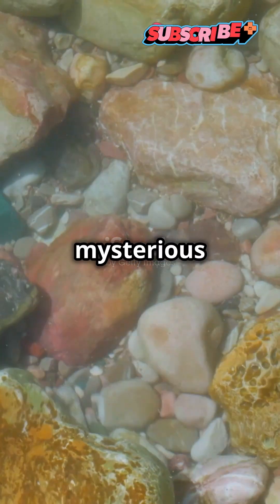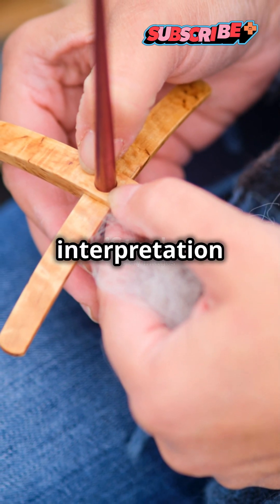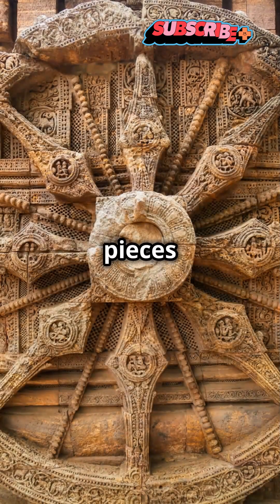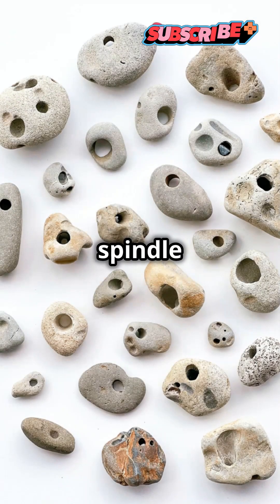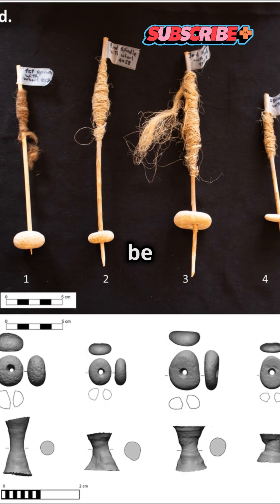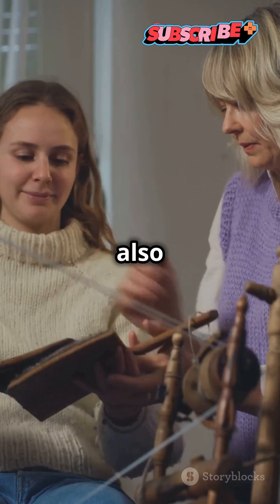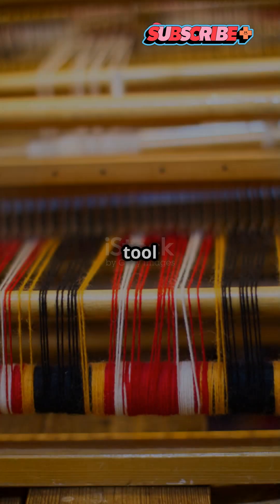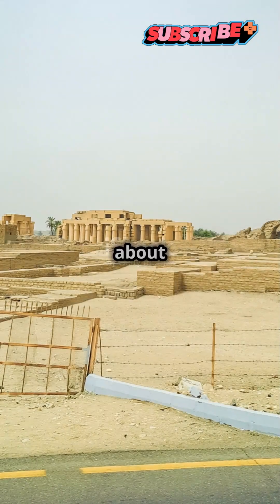Ancient Pebbles: The Oldest Rotational Technology?Archaeology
Discover the incredible story behind 12,000-year-old pebbles that may be the earliest evidence of rotational technology! Researchers in Israel propose these intriguing donut-shaped artifacts could be spindle whorls, revolutionizing our understanding of ancient innovation. Unearthed at a late Natufian village near the Sea of Galilee, these limestone pebbles challenge conventional interpretations as beads or fishing weights.

Join us as we delve into the research process, including 3D modeling and hands-on experiments with a textile expert. Learn how these simple tools could have paved the way for groundbreaking advancements like potter's wheels and carts.